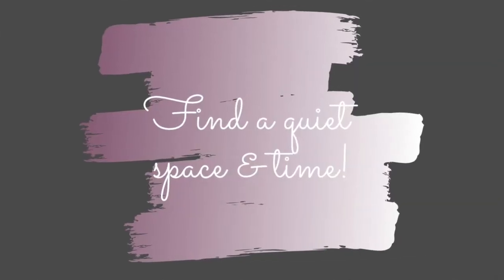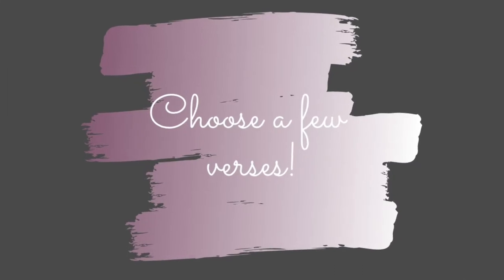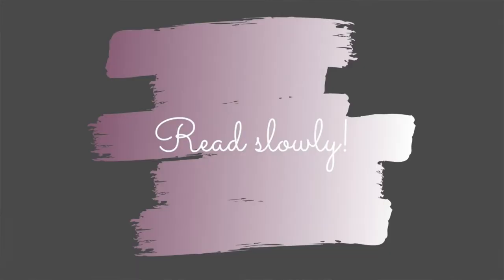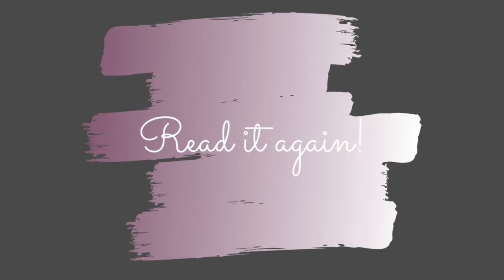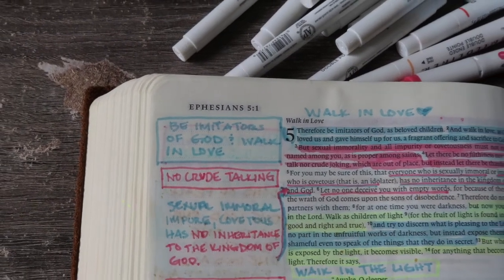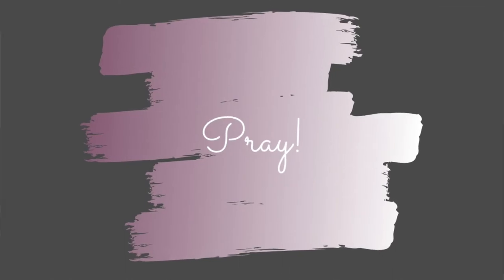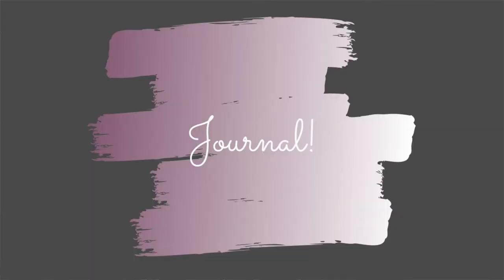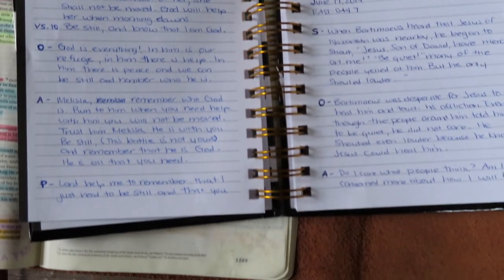HOW I READ THE BIBLE // HOW I SPEND TIME READING THE BIBLE // MY TOP 10 TIPS! My Devotional time!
Hi Guys!!
I am so excited to share with you HOW I READ THE BIBLE // HOW I SPEND TIME READING THE BIBLE // MY TOP 10 TIPS! My Devotional time! I hope that you truly enjoy this video and that it helps you to have a better time reading the Bible.

HOW I READ THE BIBLE
MY TOP 10 TIPS
HOW TO SOEND TIME READING THE BIBLE
HOW TO HAVE DEVOTIONAL TIME
HOW TO STUDY THE BIBLE